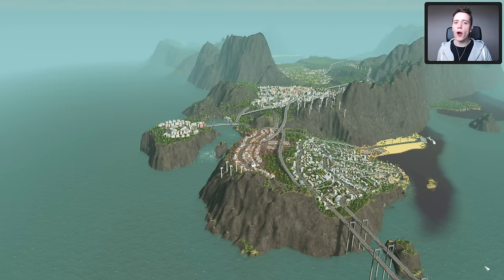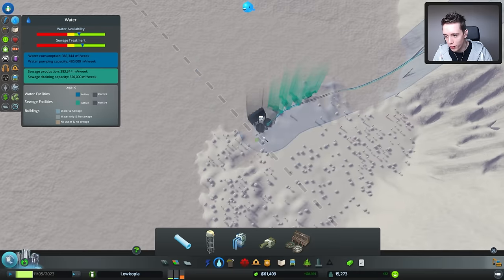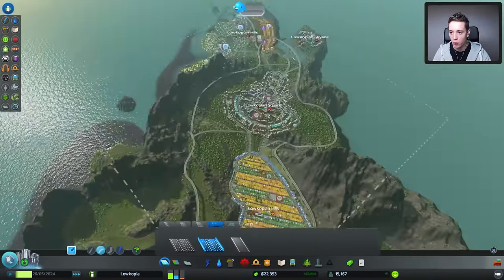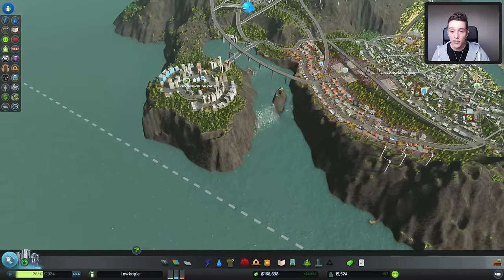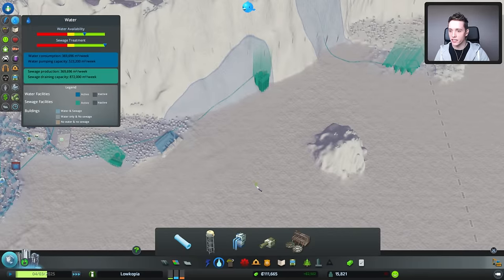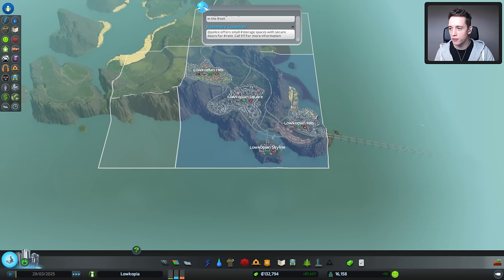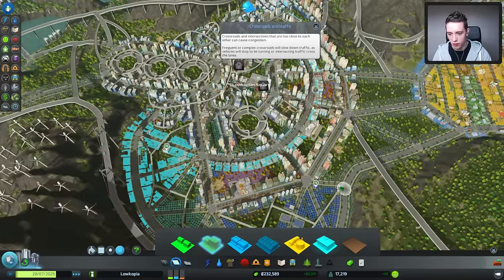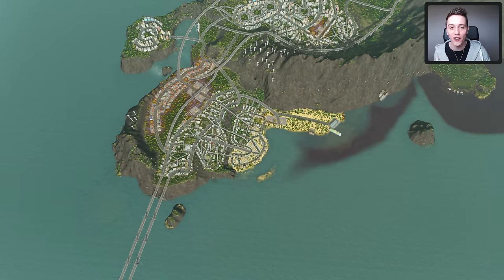Cities: Skylines - Dams and Floodings! (Edited Gameplay)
While dams are effective in generating electricity... It turns out that it can also cauce a few issues.

Instead of making a full "Let's Play" series I decided it would be better to record an hour of gameplay, and edit it to the point where you can still see the progression in the city, but don't have to sit back for an hour and watch everything happen.

Cities: Skylines is a city-building game by the Finnish game developer Colossal Order and published by Paradox Interactive. Video game journalists perceived it as a competitor to 2013 city-building game SimCity.